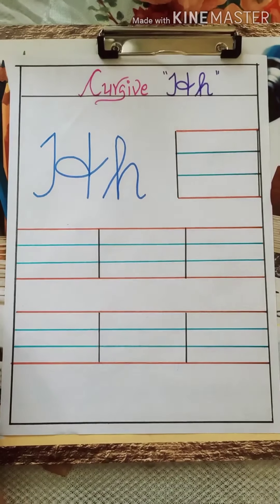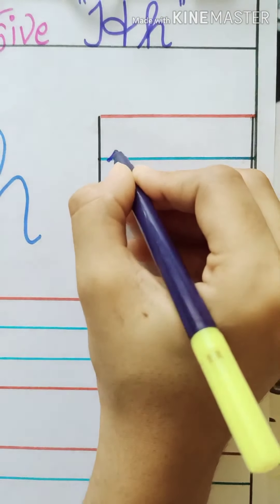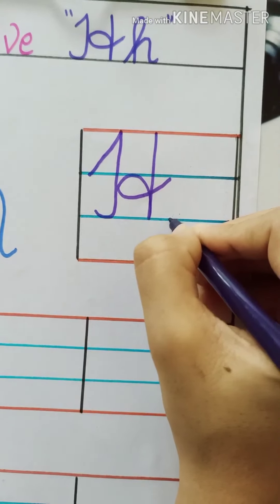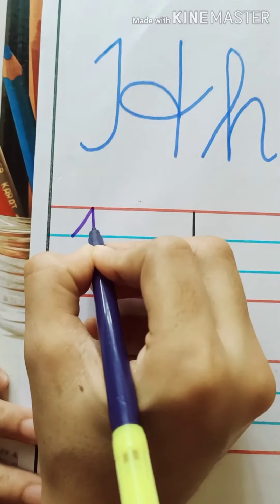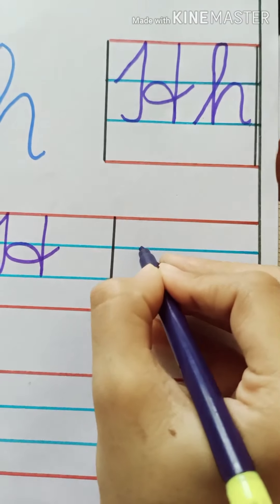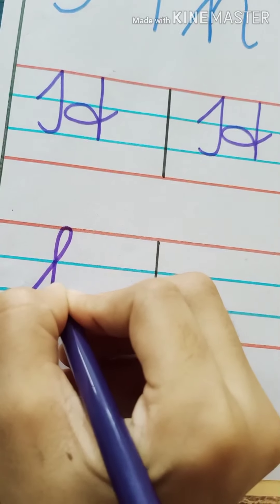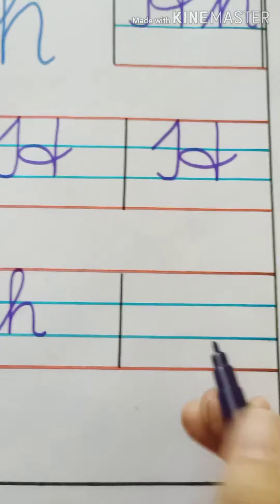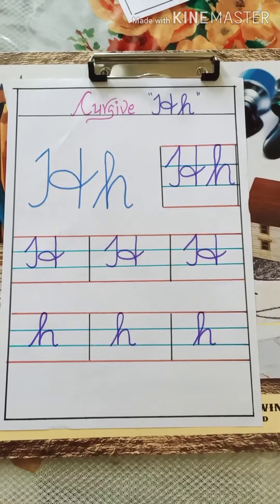Cursive Hh by Pooja Miss